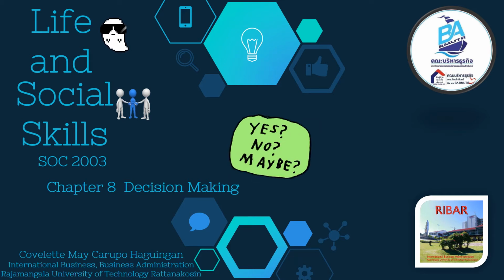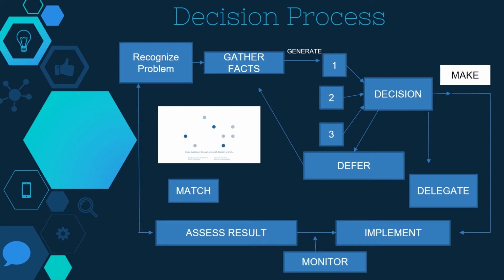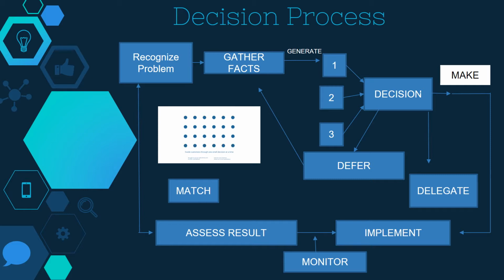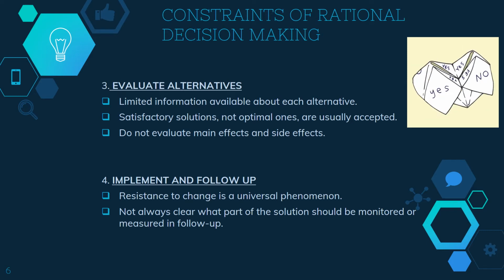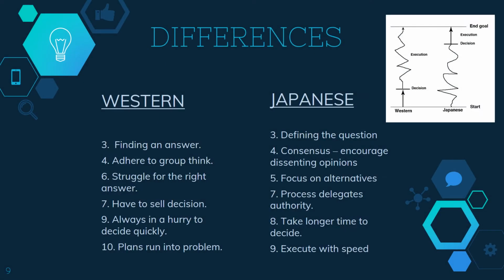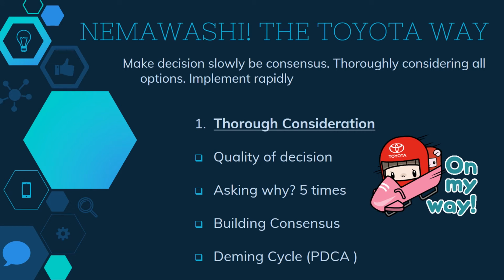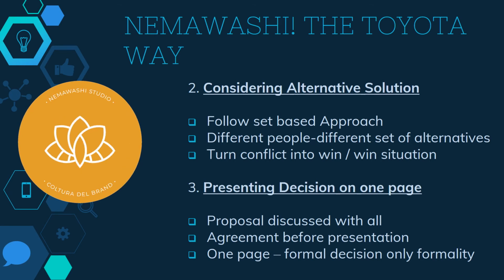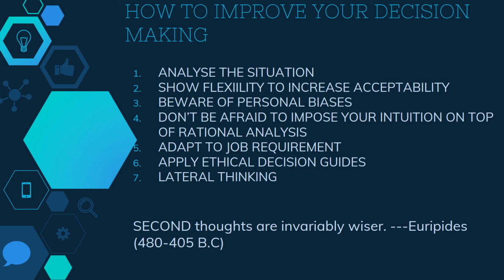Decision Making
Rajamangala University of Technology Rattanakosin